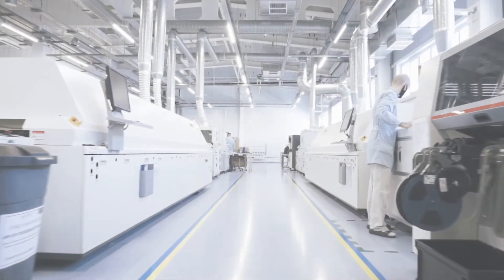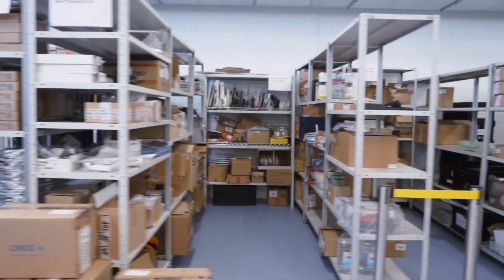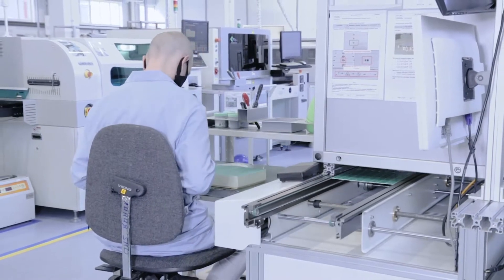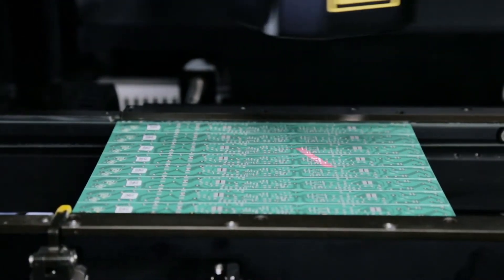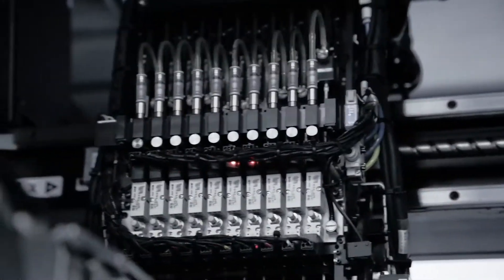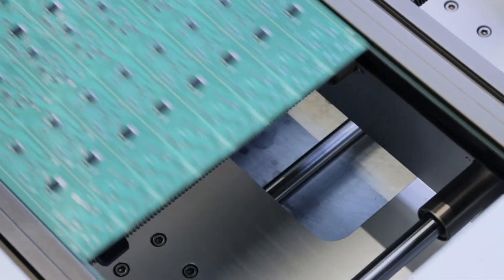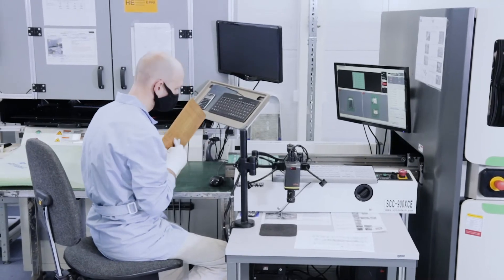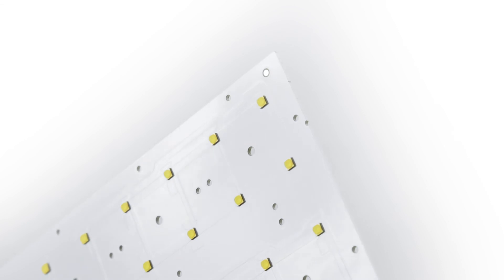SMT. SURFACE MOUNTING OF LED LIGHTS ON PRINTED CIRCUIT BOARDS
In this video we will show you how to assemble electrical components on printed circuit boards.
The surface mounting area is equipped with the most high-tech equipment available. Capacity up to 1,000,000 clusters per month. High accuracy of the component installation system.
Installer accuracy — 30 microns.
Quality control at all stages: 3D control of solder paste application, 3D inspection of the installation of components on printed circuit boards, control of lighting parameters.
Today the company has two interchangeable surface mount lines and one line for small series and prototype assemblies.
This way, we fully satisfy our needs in hardware — clusters and power supplies for lights, as well as controllers.

Date Issued 24 Mar 2020 License ID S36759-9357 Licensor Music Vine Limited Licensee LLC Lighting Technologies IGC License Status Valid
Permitted Distribution You are permitted to distribute The Content via any combination of the mediums/methods specified as follows: i. YouTube, Vimeo, Social Media - Any open-distribution content & social platforms such as YouTube, Facebook, Twitter, Twitch, Instagram and Vimeo. Clearance extends to any external location where The Content may subsequently be shared by viewers.